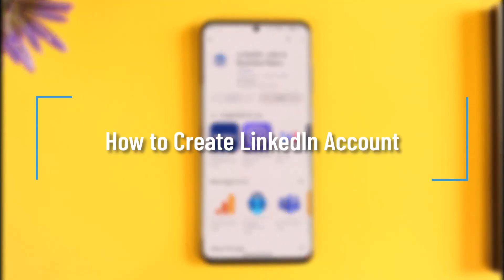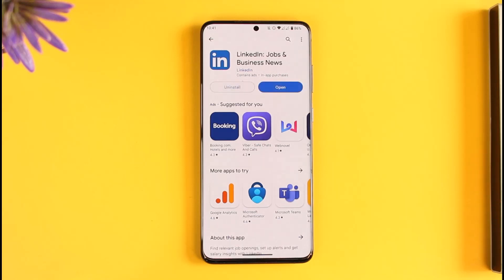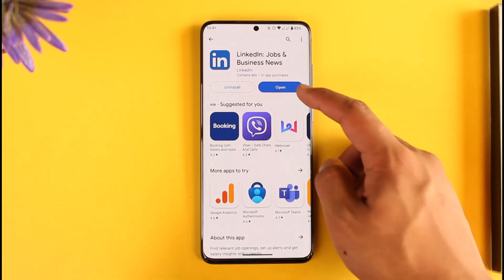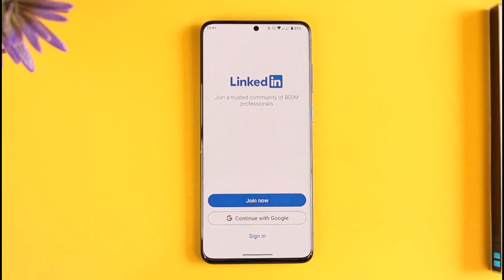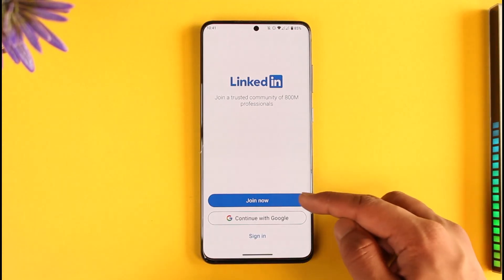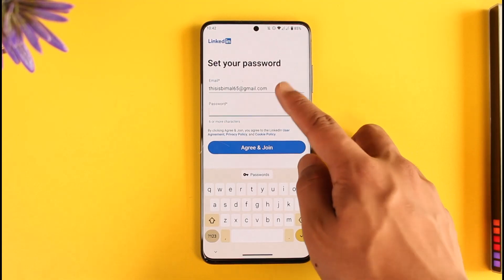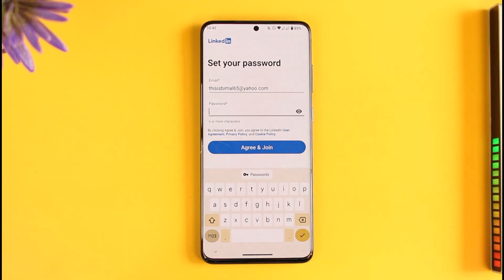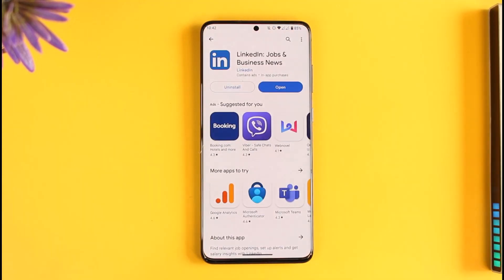How to Create LinkedIn Account - Sign Up Linked on Mobile App !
In this tutorial video, I will quickly guide you on how you can create a LinkedIn account. So, make sure to watch this video till the end. We try to be responsive to as many questions as possible.

► Chapters:
0:00 Introduction
0:10 Create LinkedIn Account
0:57 Conclusion